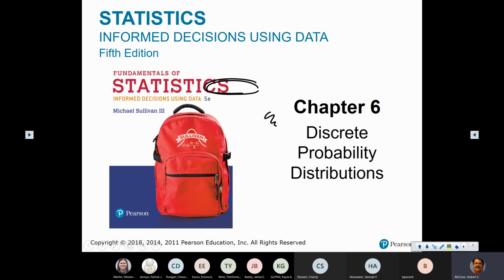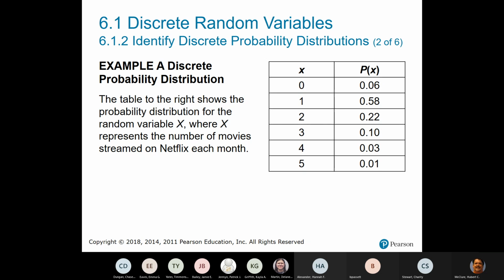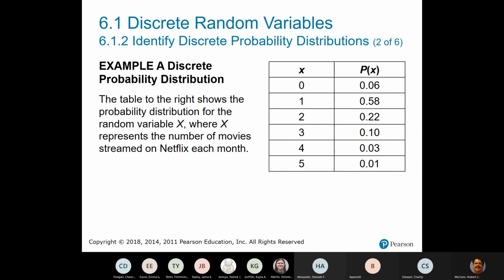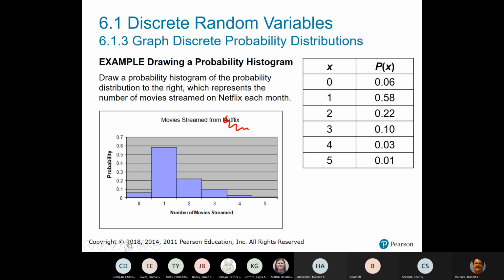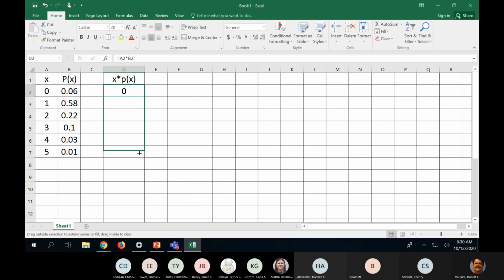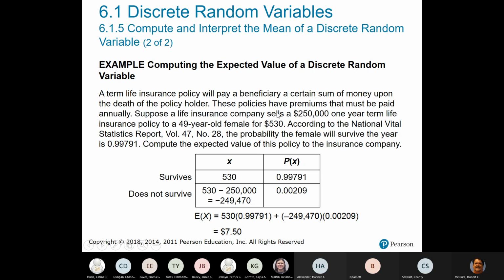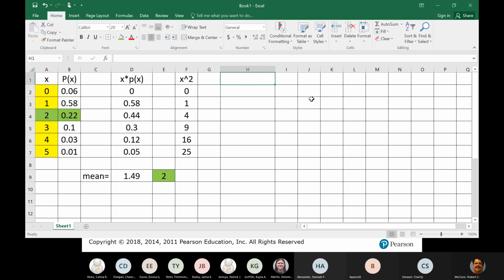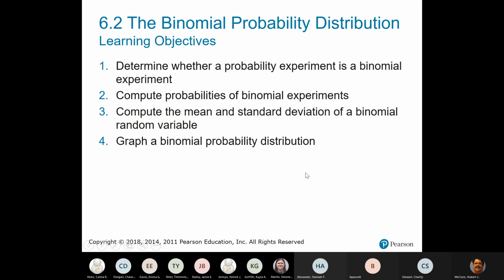201930 MAT 120-24 6 1